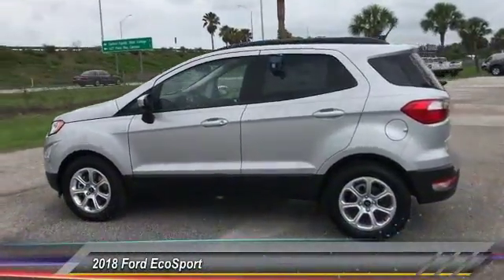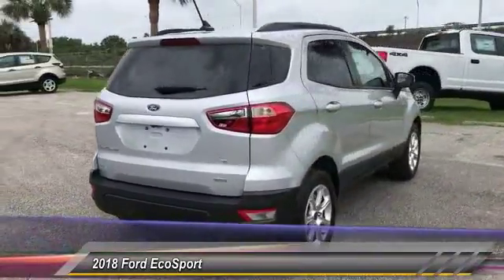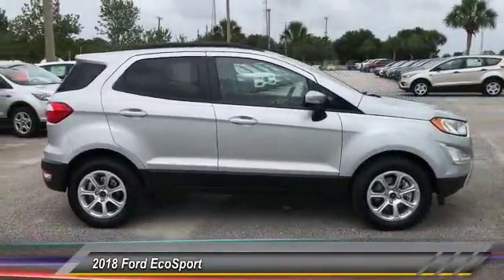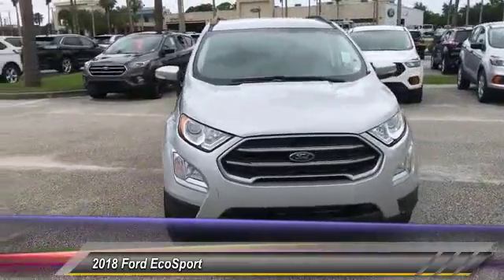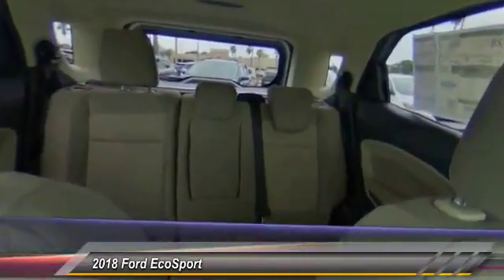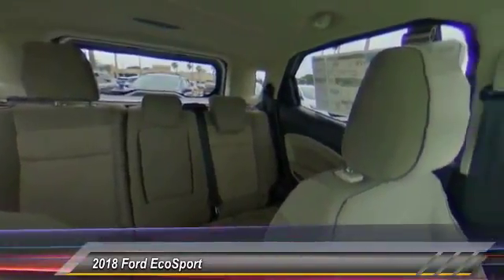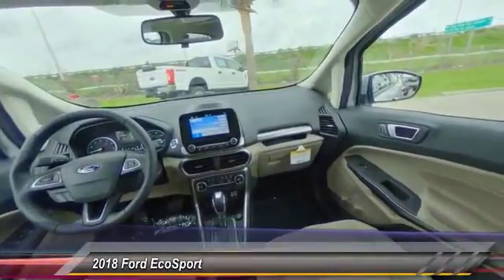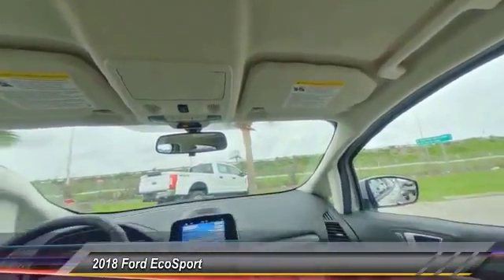2018 Ford EcoSport Palm Bay FL JC200576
2018 Ford EcoSport SE